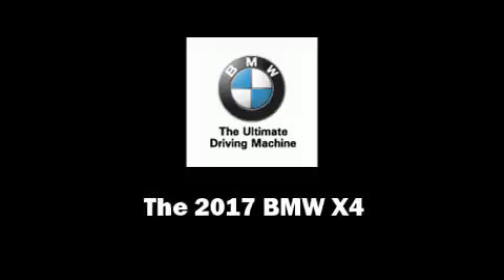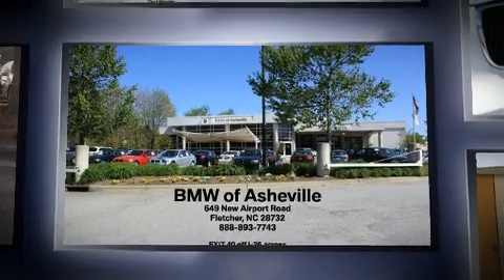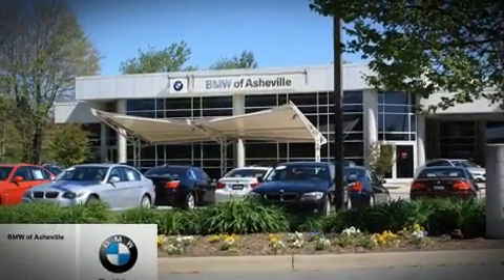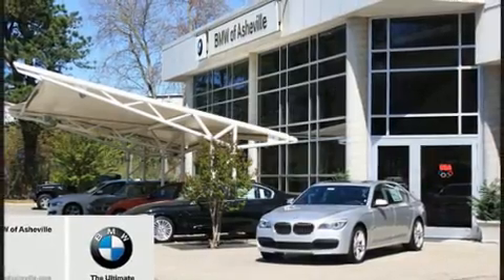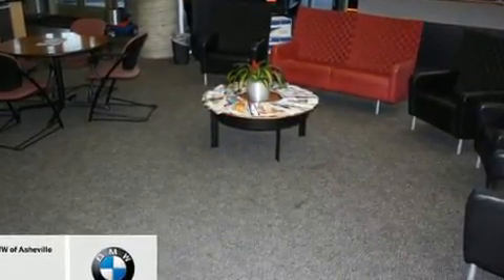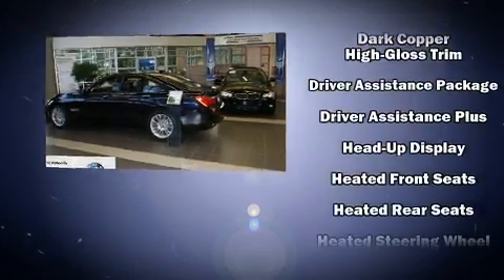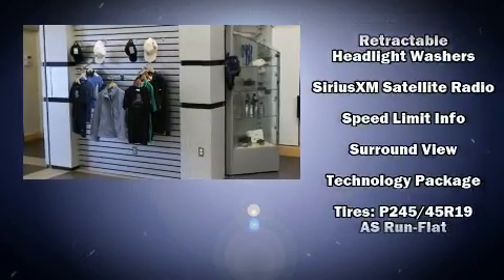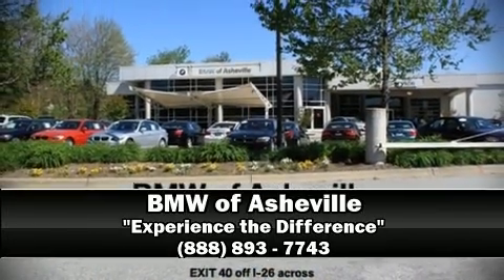2017 BMW X4 xDrive28i in Fletcher, NC 28732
Sensibility and practicality define the 2017 BMW X4. This 4 door, 5 passenger coupe will allow you to take command of the road with confidence! BMW made sure to keep road-handling and sportiness at the top of it's priority list. Smooth gearshifts are achieved thanks to the 2 liter 4 cylinder engine, providing a spirited, yet composed ride and drive. Turbocharger technology provides forced air induction, enhancing performance while preserving fuel economy. BMW prioritized handling and performance with features such as: speed sensitive wipers, a built-in garage door transmitter, a blind spot monitoring system, automatic dimming door mirrors, turn signal indicator mirrors, lane departure warning, and power front seats. Rear passengers enjoy the seat heating functionality, keeping them warm during the winter months. The unique heads-up display projects vehicle information onto the windshield, including speed, gear selection and engine speed. Drivers benefit by not having to take their eyes off the road. With high intensity discharge headlights illuminating your path, you'll always appreciate maximum visibility. Audio features include a CD player with MP3 capability, steering wheel mounted audio controls, and 16 speakers, providing excellent sound throughout the cabin. BMW also prioritized safety and security with features such as: dual front impact airbags, front SIDE impact airbags, traction control, brake assist, anti-whiplash front head restraints, a panic alarm, an emergency communication system, and 4 wheel disc brakes with ABS. All wheel drive enhances stability in unpredictable circumstances. Our knowledgeable sales staff is available to answer any questions that you might have. They'll work with you to find the right vehicle at a price you can afford. Come on in and take a test drive!